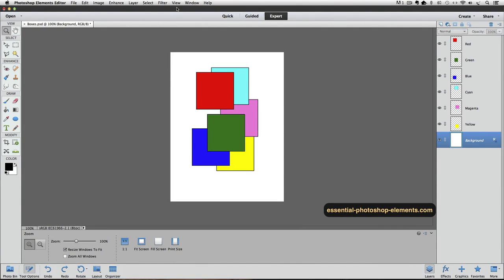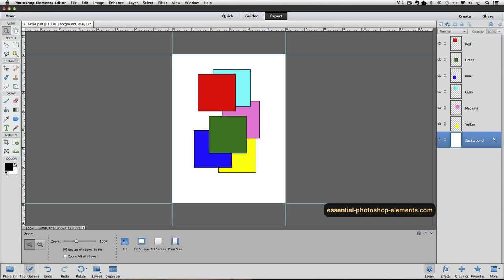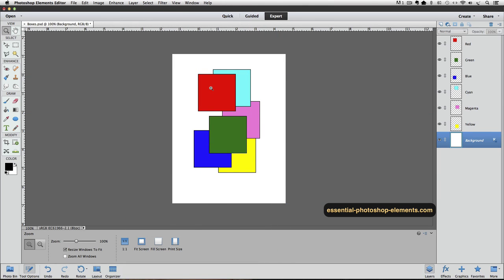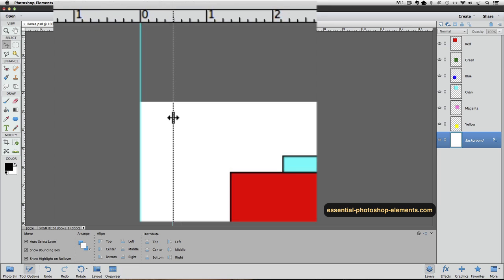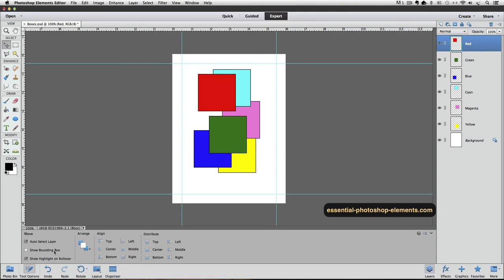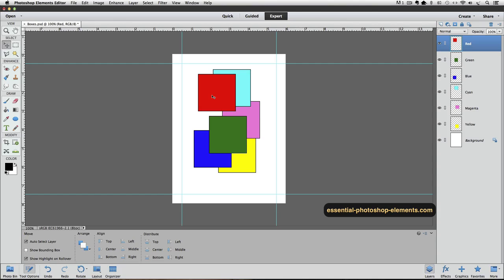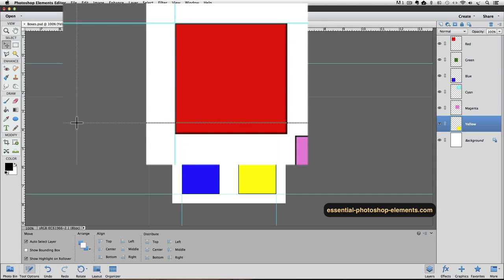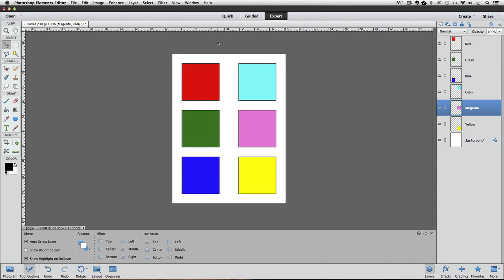Photoshop Elements Rulers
Photoshop Elements has Rulers that you can use to measure items or distances with.
See how you canuse this powerful feature.